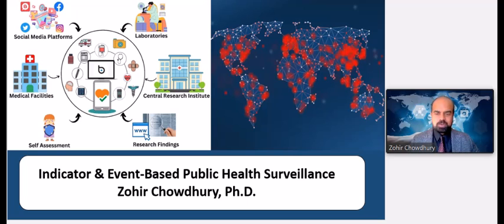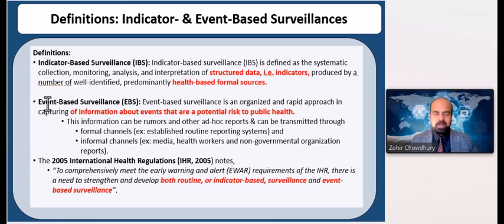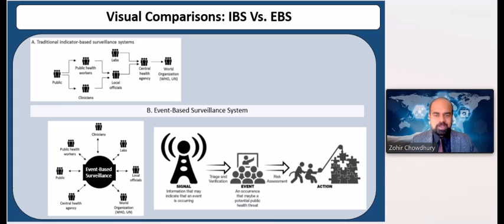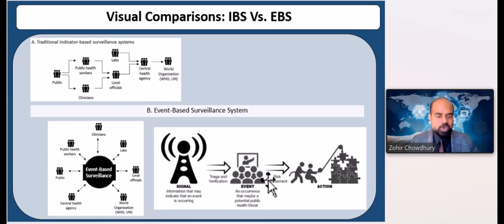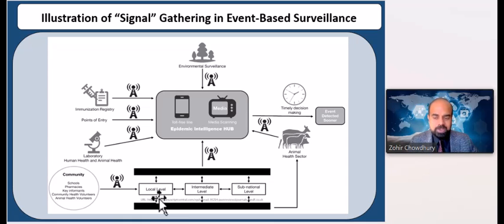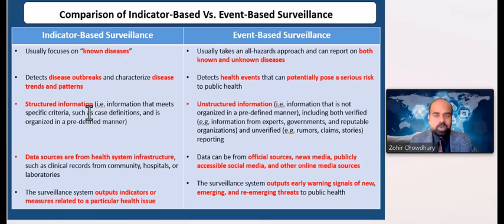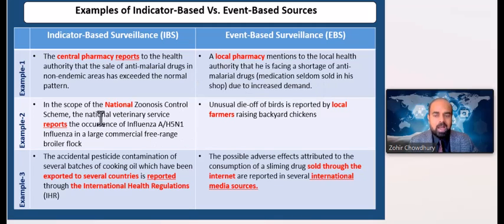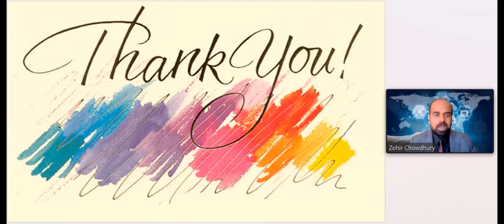Indicator-Based & Event-Based Public Health Surveillance